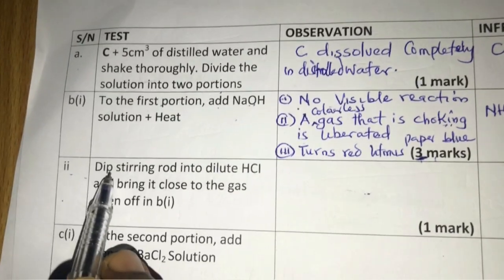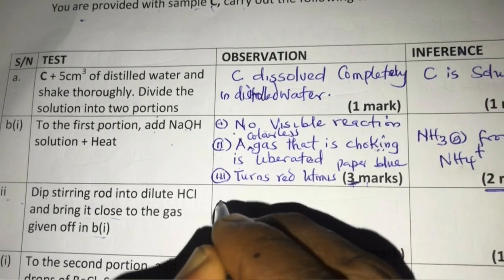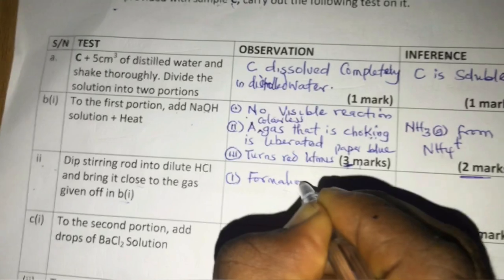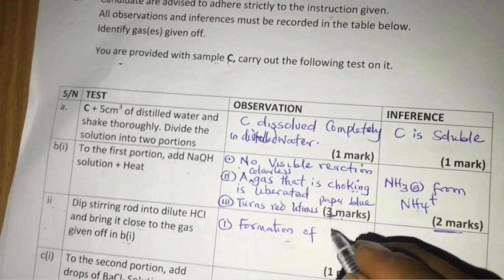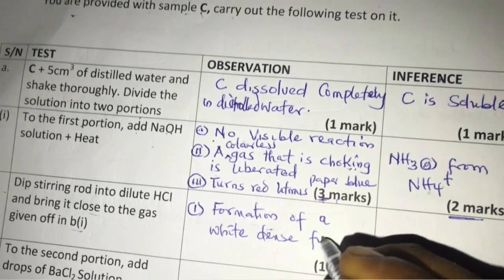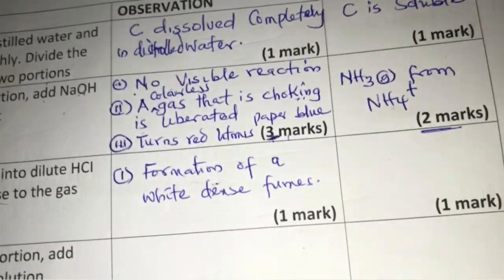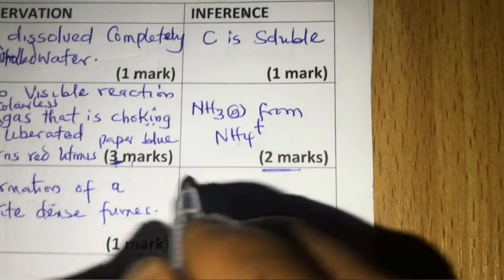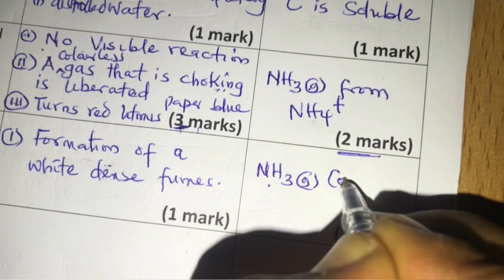SOLUTION TO NECO 2021 CHEMISTRY PRACTICAL QUESTIONS